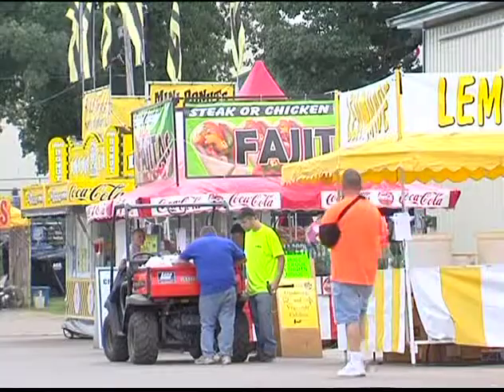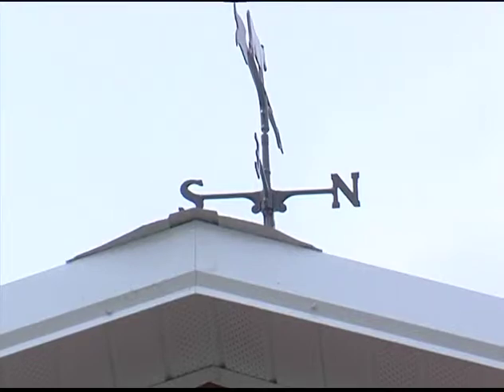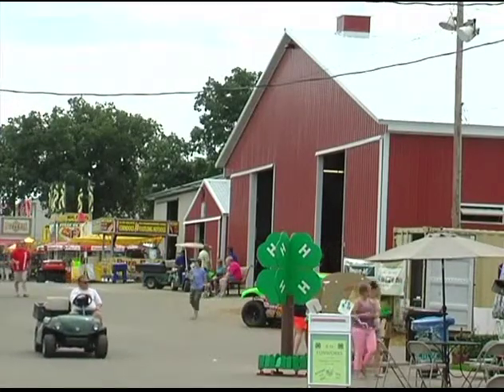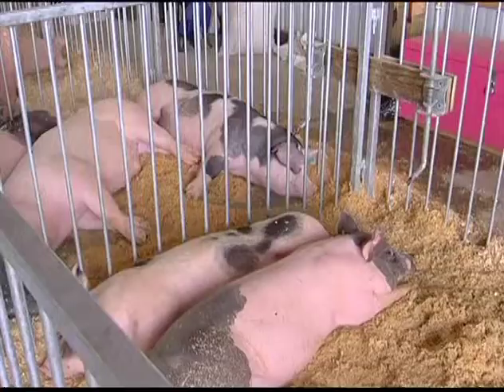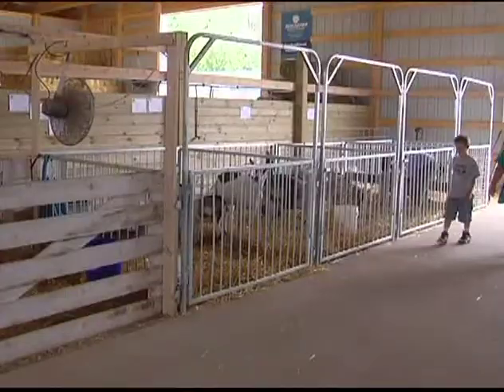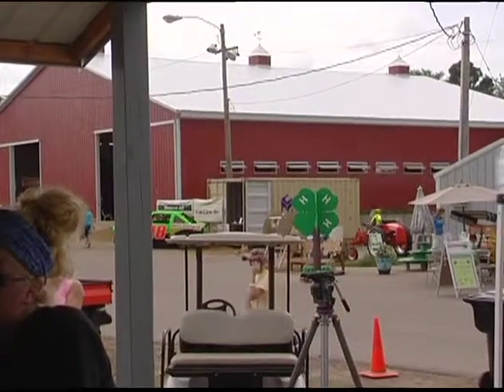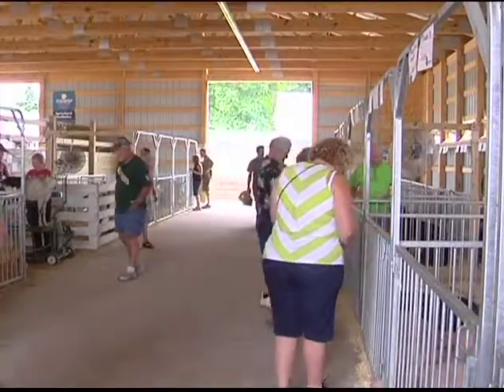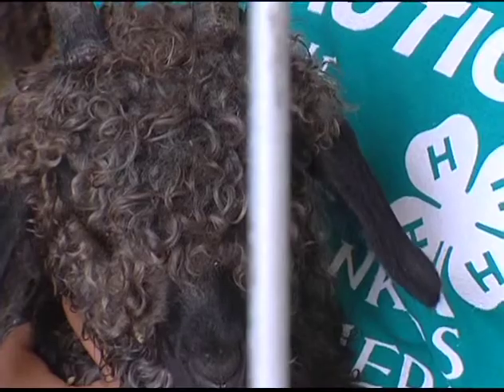New Barn Greets Visitors at Anoka County Fair